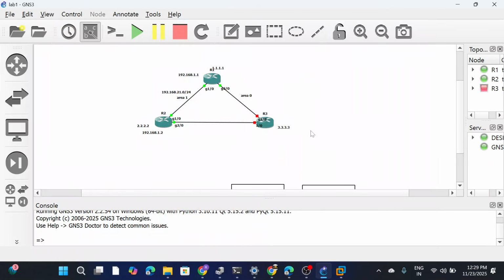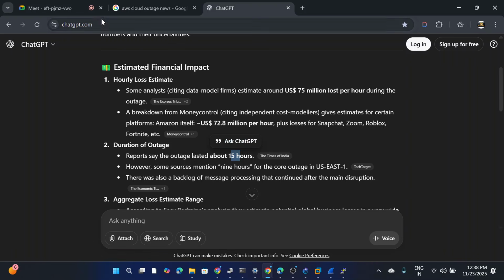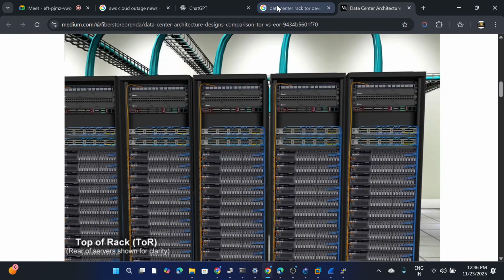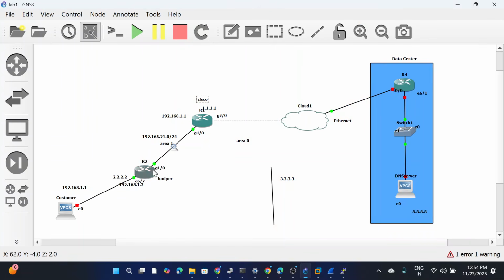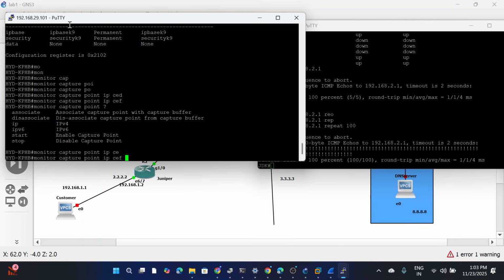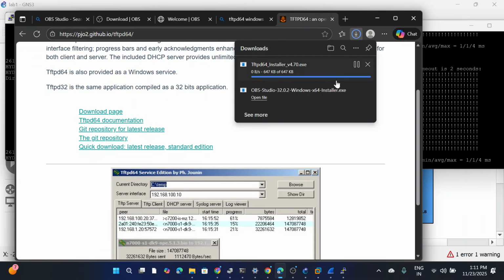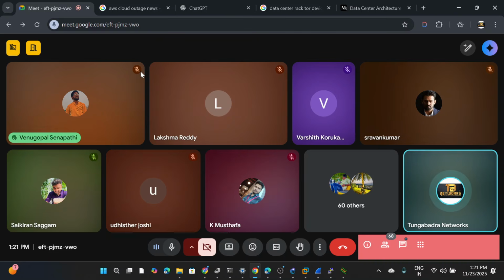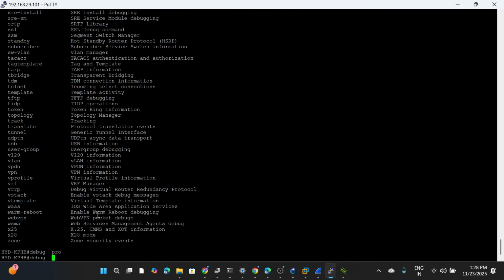How to do packet capture on Live Cisco Devices?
In this video, I explain Cisco Packet Capture and show you how to analyze traffic step-by-step using Wireshark, just like we do in real-time network engineering.
This session is perfect for CCNA learners, Network Engineers, NOC Engineers, and anyone preparing for real-world troubleshooting.

What you will learn:
✔️ What is packet capture in Cisco devices
✔️ How to configure packet capture on routers & switches
✔️ Exporting the .pcap file
✔️ Wireshark deep packet-level analysis
✔️ Real-time troubleshooting approach
✔️ CCNA-level packet flow understanding (L1–L4)

🔹 What’s Included?
✅ CCNA 200-301 – Master networking fundamentals
✅ JNCIA JN0-105 – Learn Juniper networking
✅ PCNSE – Palo Alto security expertise
✅ Real-World Labs & Hands-on Training
✅ Internship Program with Industry Projects
✅ Job Assistance & Resume Building

✔️ Beginners who want to start a career in networking
✔️ Students & professionals looking for high-paying IT jobs
✔️ Anyone interested in CCNA, JNCIA, or PCNSE certification